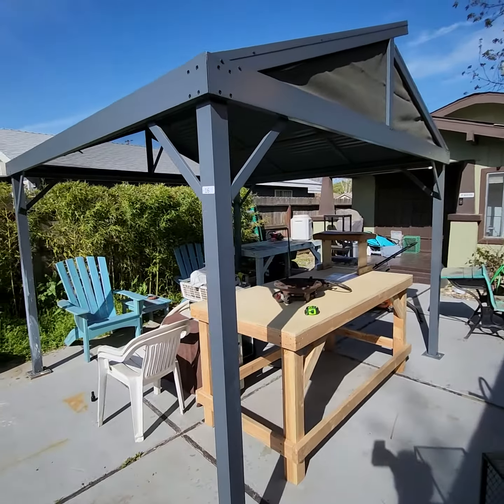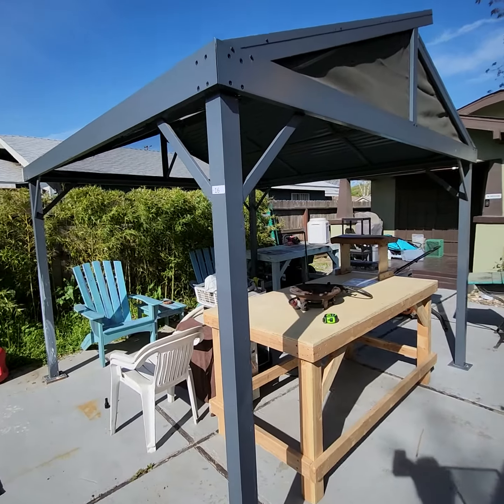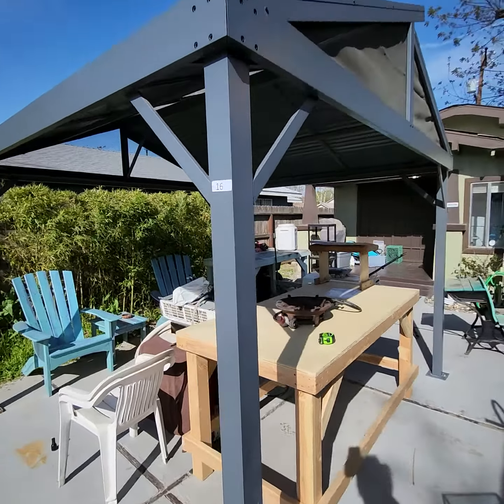y16- Sojag Gazebo 9.5 x 9.5 x 9ft. Includes Side Covers. Buyer to Uninstall/Remove.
link will expire after April 22, 2023